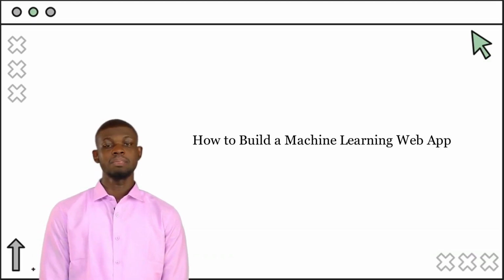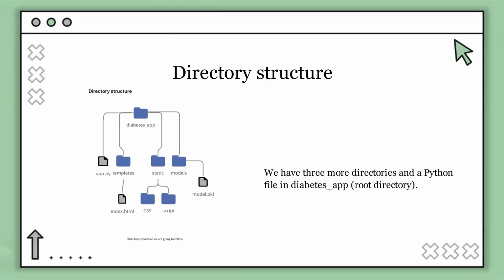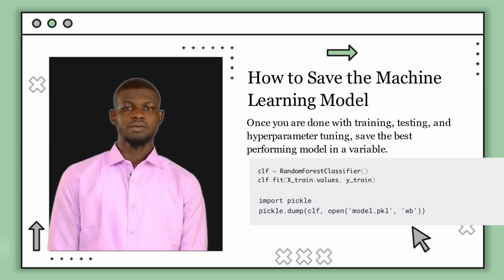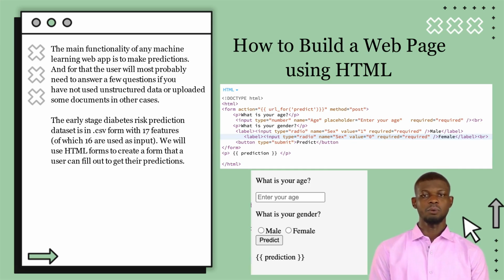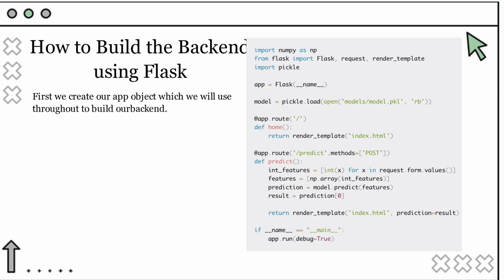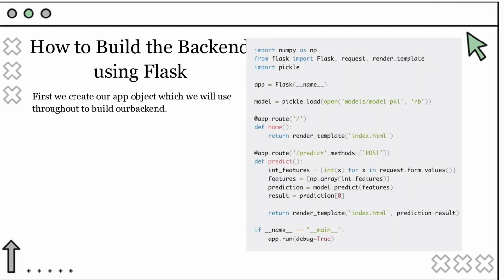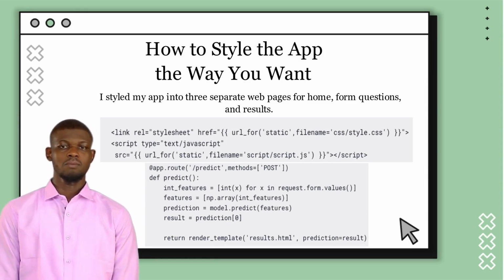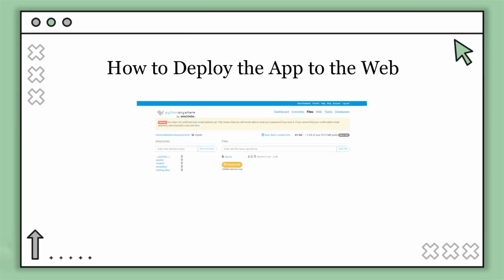How To Turn Your Jupyter Notebook Into A User Friendly Web App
🔴This content is both in Transformative and Educational nature.
Video is in compliance with Content Quality section of YPP Policies as the editing adds creative value which makes the content unique.

🔴"The use of the footage in this video qualifies as fair use under US copyright law because it is (1) non-commercial, (2) transformative in nature, and (3) does not negatively affect the original video."